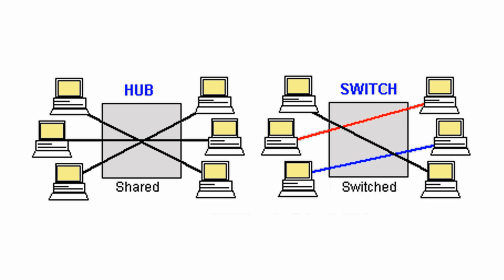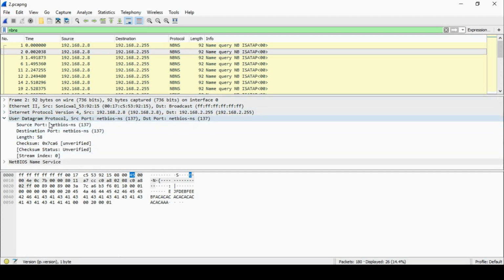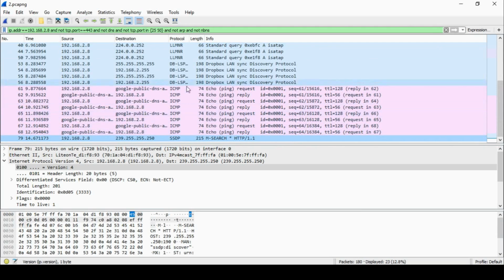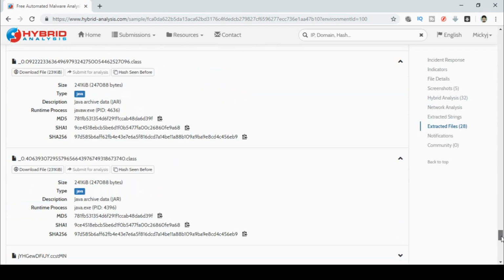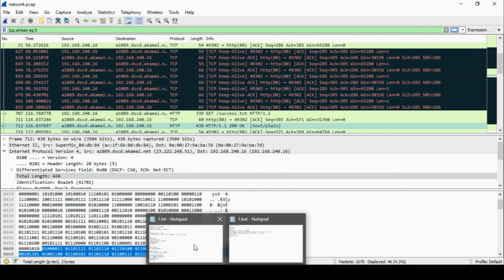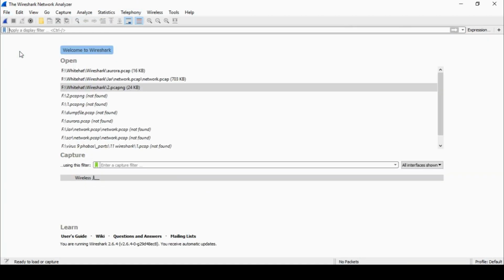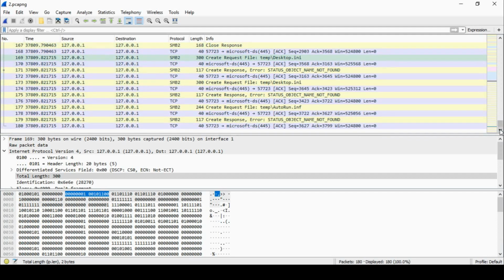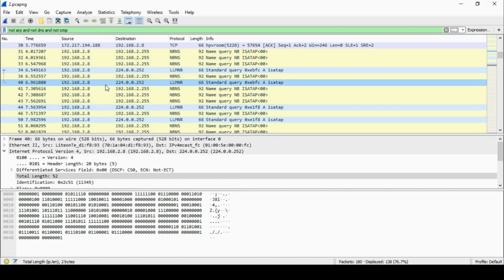Bite the malware shark back (Whitehat Foundation Series)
In this Foundation episode, a quick look at Wireshark. Another of the tools I use.
Using this video in your tool chest, when I refer to packet dumps, sniffs, pcap files from Hybrid analysis or even from wireshark, you will know what I mean and follow along.

Tools used
- virustotal
- Hybrid-analysis
- HexRays /IDA
- Process Hacker
- Process Monitor
- Wireshark